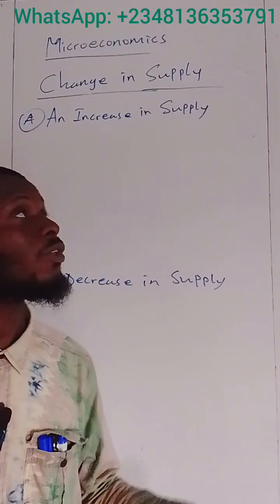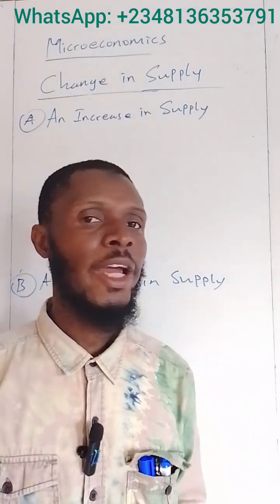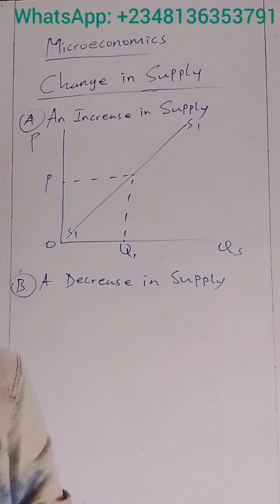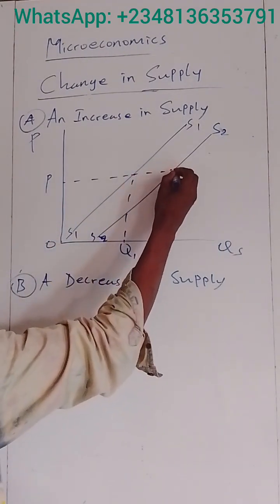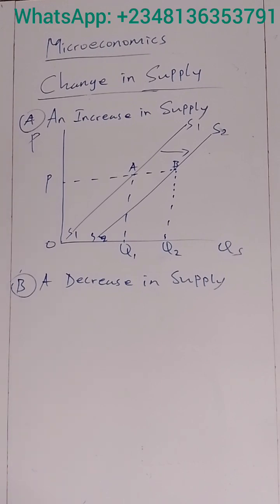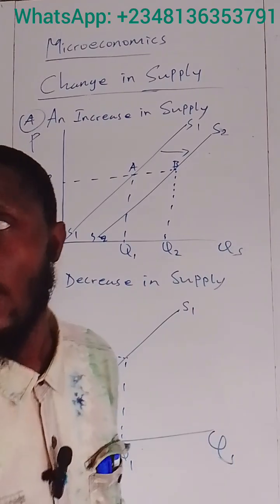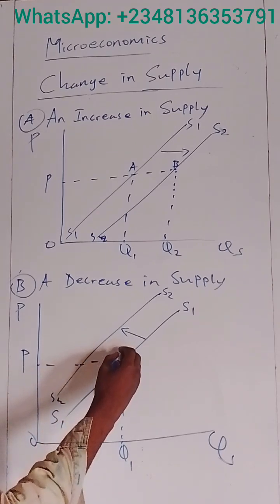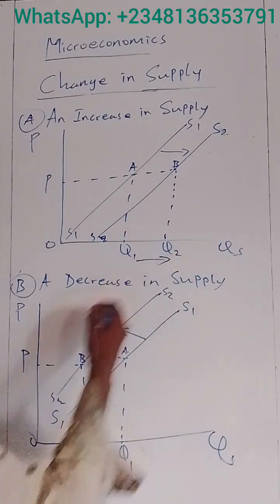Change in Supply